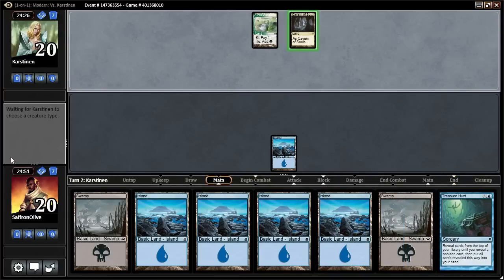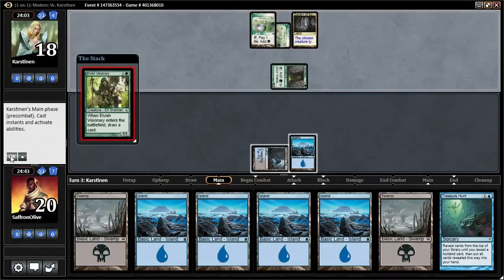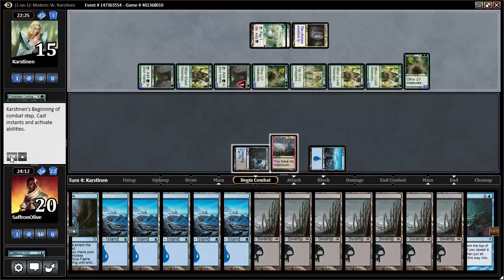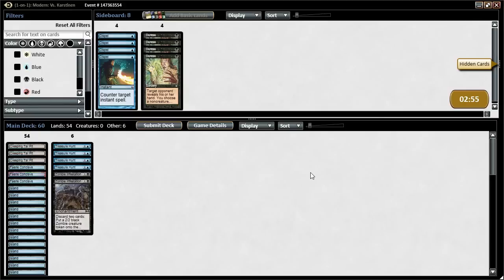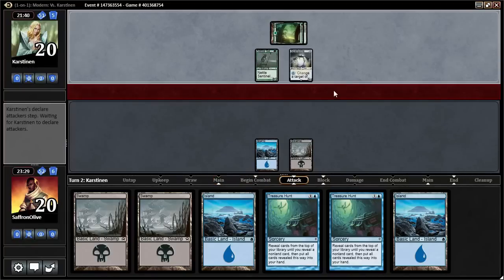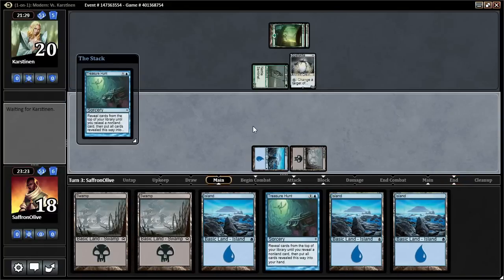Budget Magic: Zombie Hunt vs Collected Company Elves (Match 3)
Collected Company is everywhere in Modern, how will our $18 deck fair? Let's see.